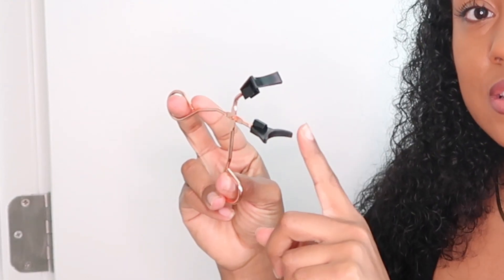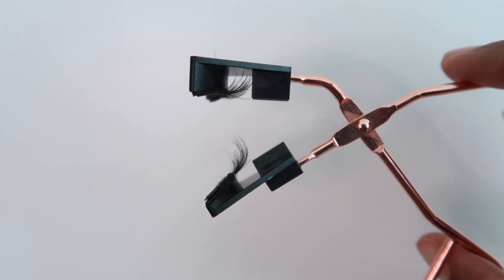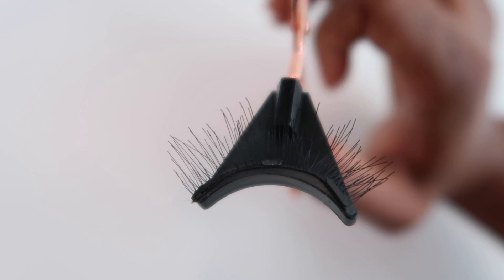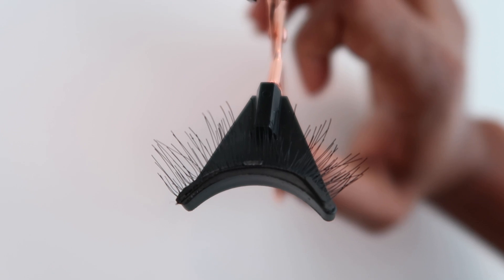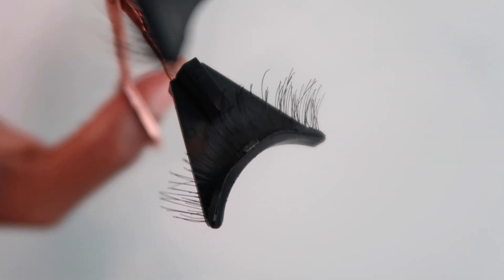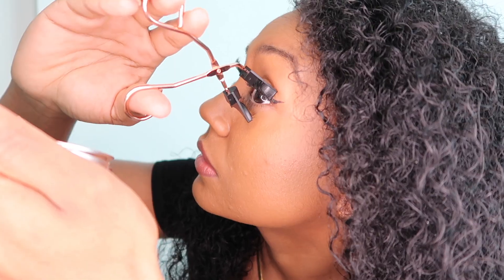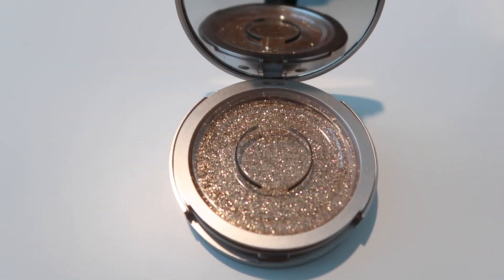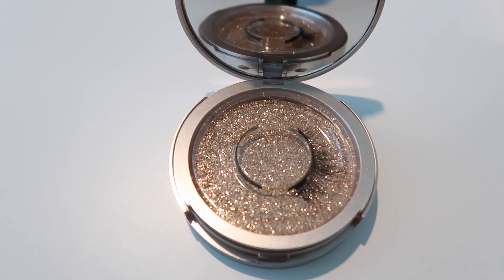How To Apply Magnetic Lashes | BoujiLash Magnetic Eyelash Tutorial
Here is a link to check out their website!

This is a quicker alternative to the magnetic eyeliner method. With the magnetic clamp, you simply clasp them together at the base of your eyelash and GO! That's it! There's no messy or runny eyeliners to deal with, no waiting around for eyeliners to dry and most of all no scrubbing your eye to death just to get the eyeliner OFF! And the best part is because they're magnetic, you can re-use them several times. It may take you a few attempts to get it just right but hopefully this tutorial will make that process easier and quicker for you.

All sponsored partnerships on my channel are 100% my own opinions and I will only share products with you that I actually tried myself and love!